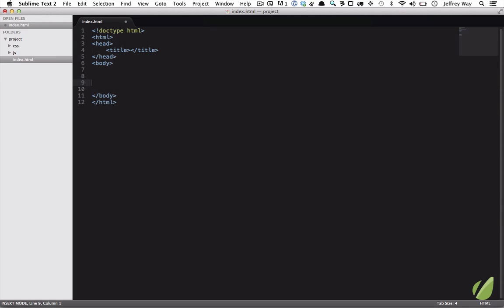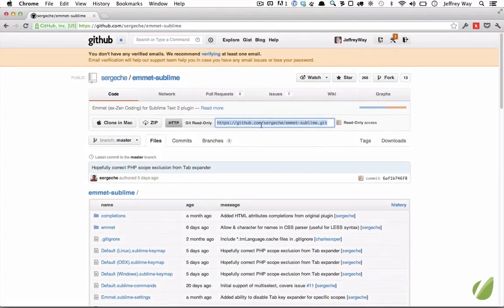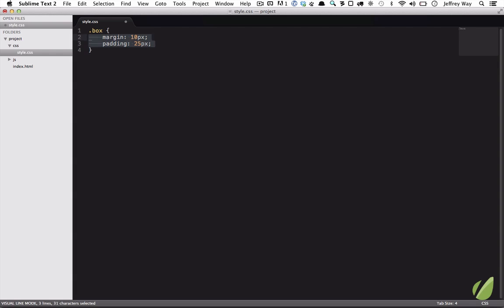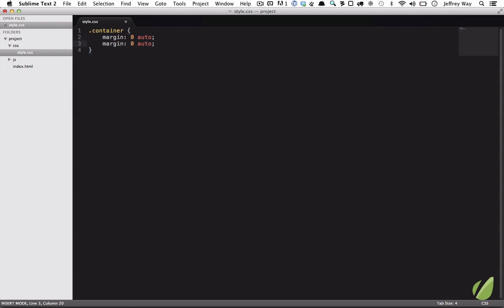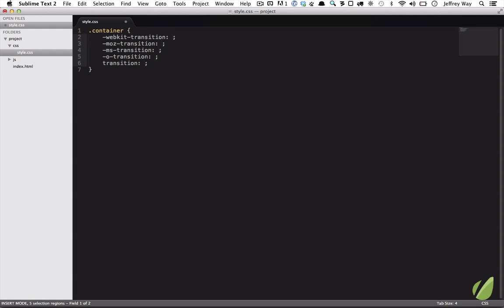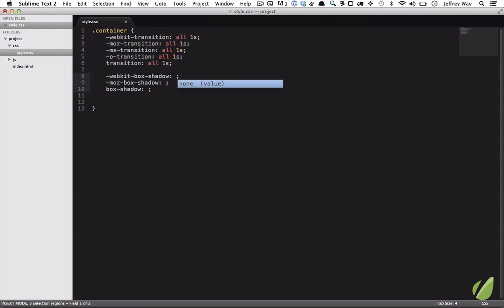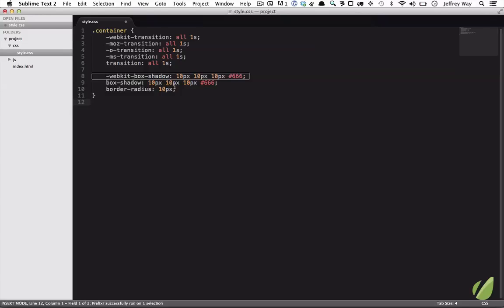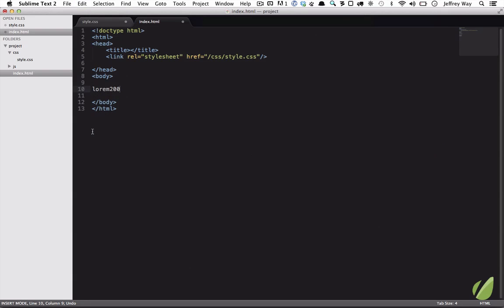Sublime Text Perfect Workflow - 015 - Emmet